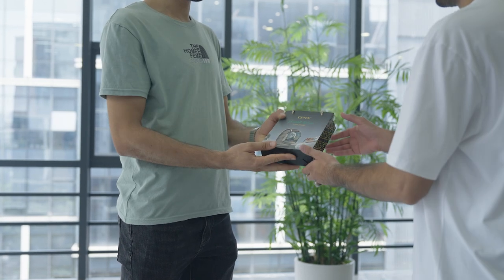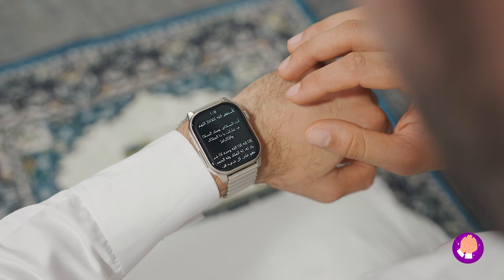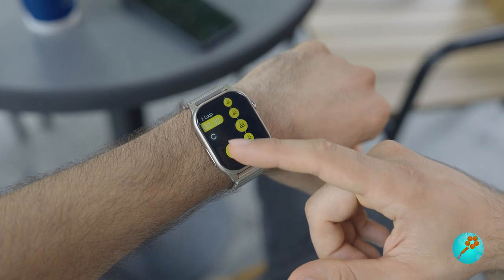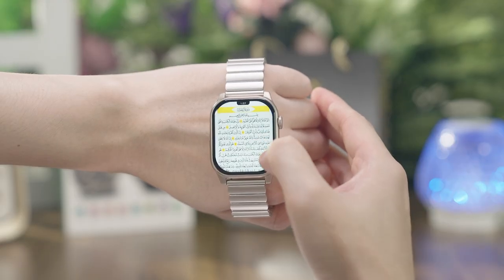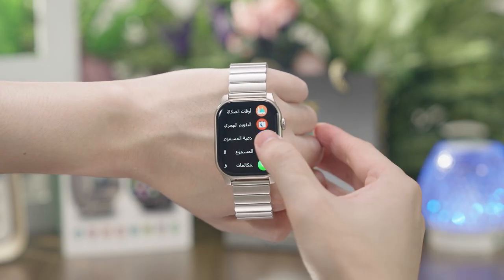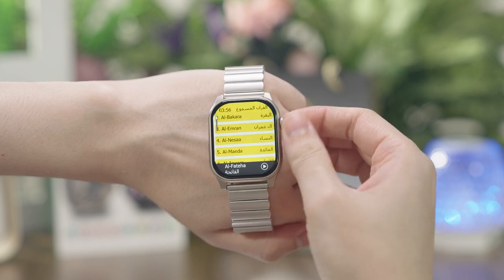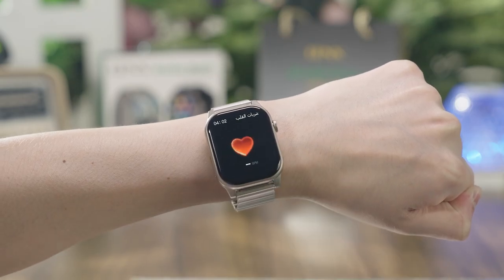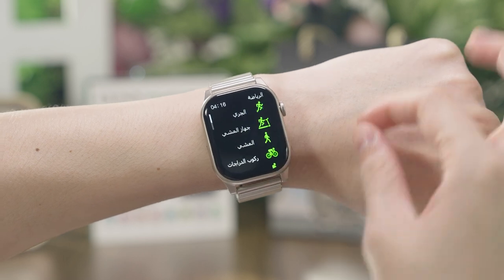Muslim DENX smartwatch "2nd Generation"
Hardware and other parameters
- system requirements: Android6.0 + / ios12.0+
- master chip: JL7012 dual mode
- Watch memory: RAM 640KB/ ROM 256MB/
 LOCAL FLASH 4GB
- Call Bluetooth: BT3.0
- Bluetooth version: BT 5.3
- Heart rate chip: HX3605
- Watch color: Set 1 Titanium/ Set of 2 Gun Gray
- Watch material: kirsite
- screen display: 420*486 IPS
- screen size: 2.2 inches
- Battery capacity: 300mAH
- standby time: 7-10 days
- Usage time: 3-5  days
- Control method: Full screen touch + three side keys
- motor: Circular motor
- Charging interface: wireless charge
- Waterproof grade: IP67
- Sensor: MSA310
- Watch face Watch face: 13
- Dial market: 1000+
- menu style: 4
- APP: DENX WATCH
- Control button: Rotate and switch dial
- UI Language
- Message push: SMS QQ,WECHAT,WHATSAPP,
- LINE,E-MAIL,SKYPE,KAKAKTALK,YOUTUBE,G-MAIL,SINA,BAND,TELEGRAM,BETWEEN
- NAVERCAFE,NETFLIX, ...
- APP supports languages: 中文，English，ARABIC，
- TURKISH，RUSSIAN，SPANISH，ITALIAN，
- PORTUGUESE，GERMAN，FRENCH，
- POLISH，Thai，Hindi，GREEK，VIETNAM，
- INDONESIEAN，HEBREW，PERSIAN，URDU...
Function Parameter
- 3D dynamic dial
- Watch language switching
- Music playback
- Breathing exercise
- heart rate
- blood pressure
- Blood oxygen
- Sleep recording
- Brightness adjustment
- Calendar
- Do not disturb mode
- Standby dial
- Quran
- Tasbih
- Qibla
- Hisnul Muslim
- Prayer time
- Hijri Calender
- Audible prayer
- Audible Quran
- Dial market
- Screen illumination time setting
- Scan code connection
- Custom Components
- voice call
- Weather
- Watch local audio
- Photograph
- Step counting
- Search for mobile phone
- Chronograph
- Timer
- Voice assistant
- Calculator
- Sports mode
- Raise your hand to turn on the screen
- sleep monitoring
- call reminder
- Message reminder
- Sedentary reminder
- Alarm clock reminder
- Dial switching
Packing information
- Packing list: Watch * 1, strap * 2, instruction manual * 9, wireless charger * 1
- Body material: Zinc alloy body + IML bottom shell
- Strap Material: Steel strap * 1, silicone strap * 1